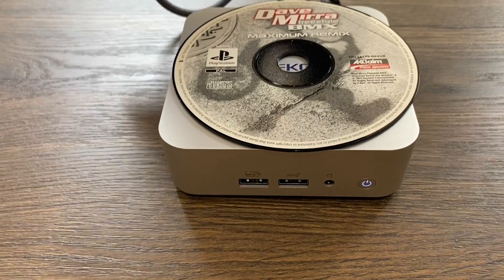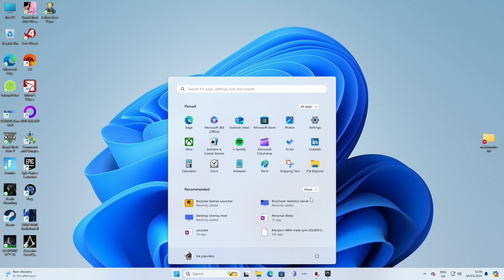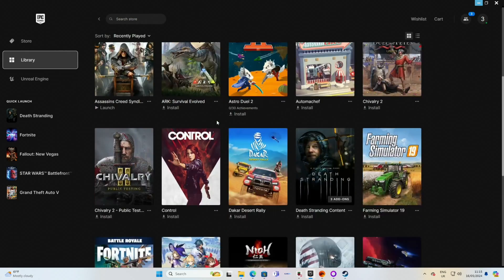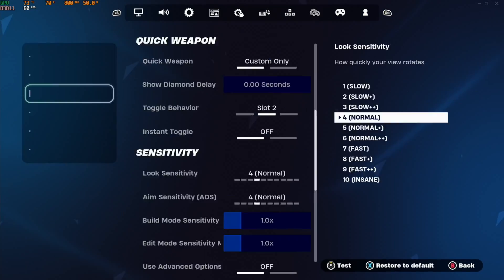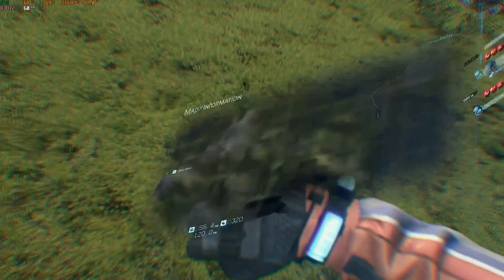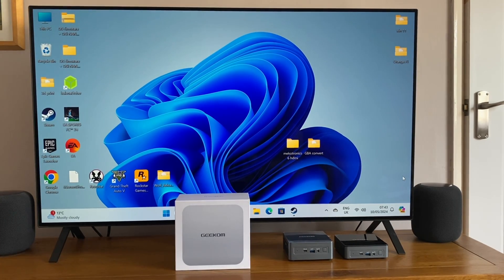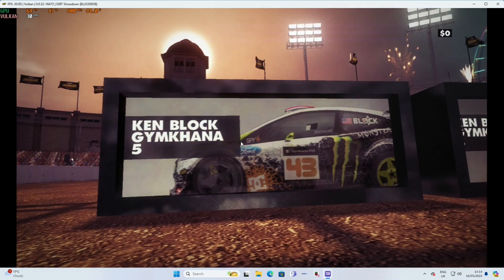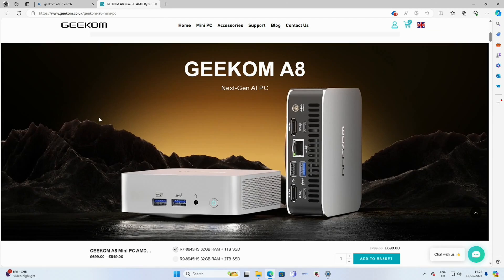GEEKOM A8 Ryzen 9 CPU with Radeon 780M Graphics. Powerful Mini PC.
F7 boot menu
Del bios

With no subscriptions, cheaper games and many top tier free games available. I have now cancelled my Xbox subscription and am using this mini PC for gaming

US Amazon(R9 8945HS)【code:leepA8GK】
US Amazon(R7 8845HS)【code:leepA8GK】
UK Amazon(R9 8945HS)【code:leepspA8R】
UK Amazon(R7 8845HS)【code:leepspA8R】
AU Amazon(R9 8945HS)【code:leepspJA8】
AU Amazon(R7 8845HS)【code:leepspA8】

My videos